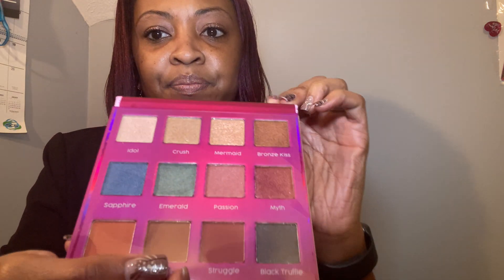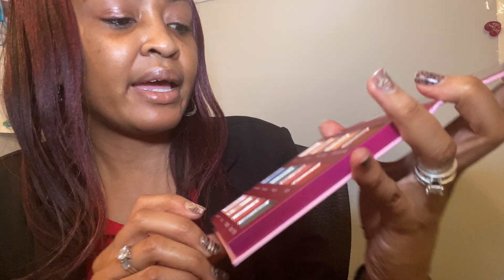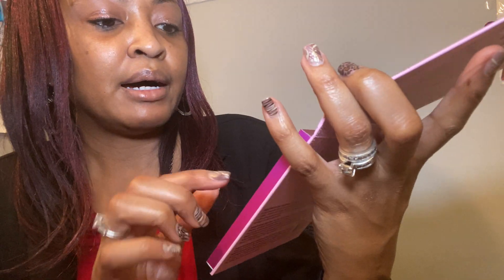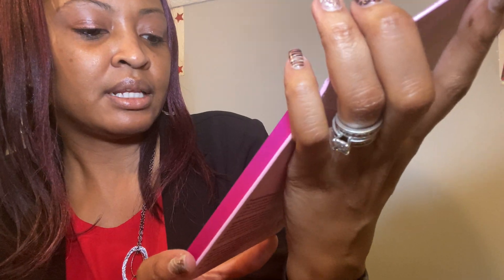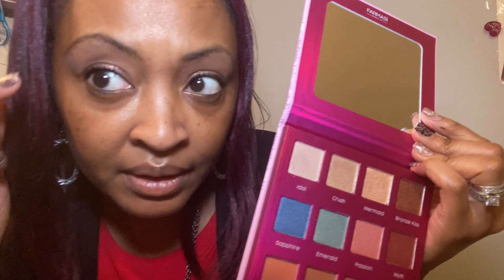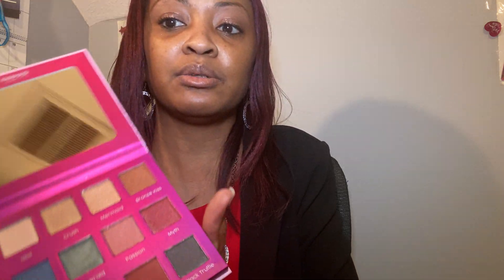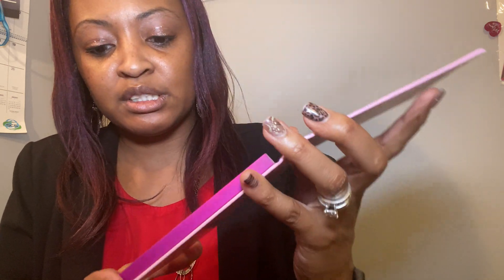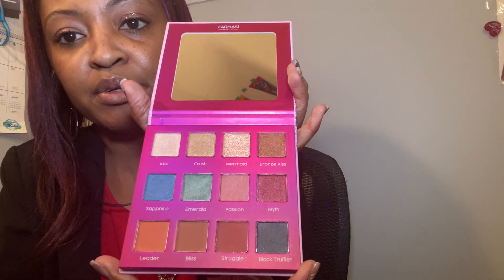FARMASI ICONIC EYESHADOW PALETTE 12 SHADES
Iconic shades in a palette. 12 intensely-pigmented shades are designed for every occasion and every mood!

Mix & match to suit your every mood!  The colours and textures look incredible on every skin tone A dance floor of fun and divine shades including shimmer!  Rich in pigments and emollients for a velvety-smooth, soft finish. Easy to blend.